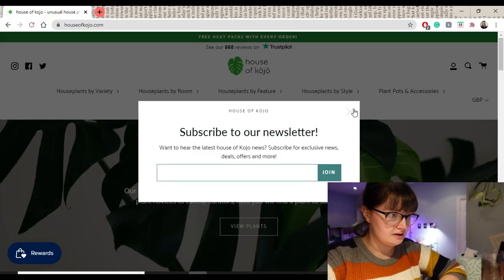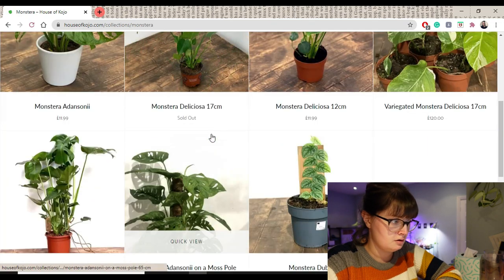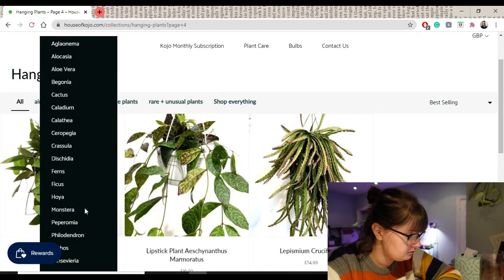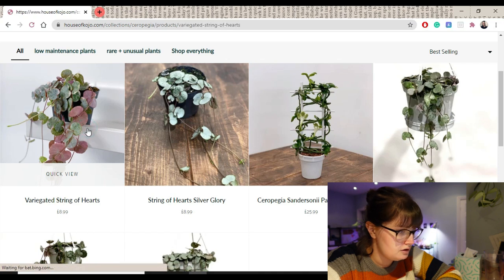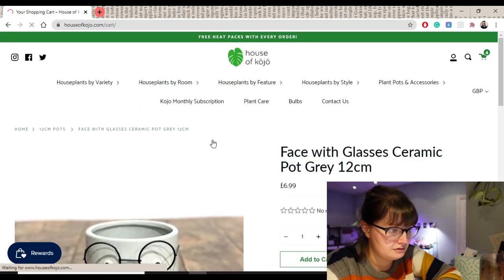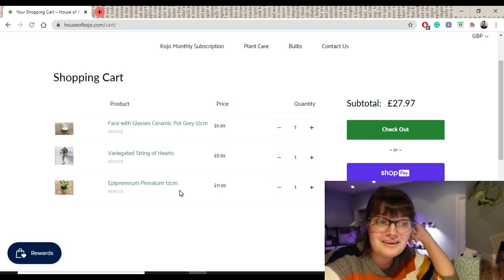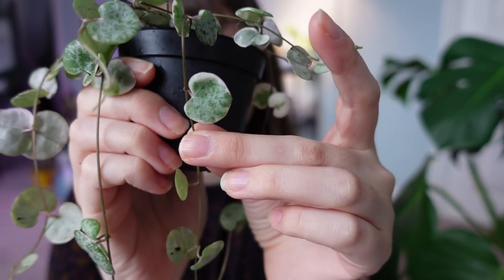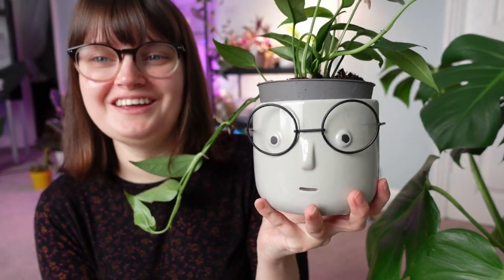PLANT SHOP WITH ME ON HOUSE OF KOJO & HAUL | online houseplant shopping and unboxing uk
Hi! I recently did some plant shopping on House of Kojo because I had a voucher, so watch me do some online plant shopping and an unboxing of what I bought!

Imogen x